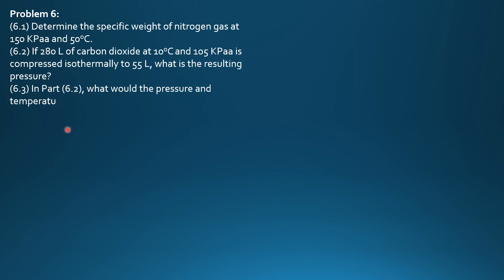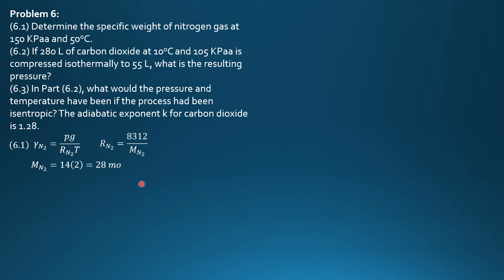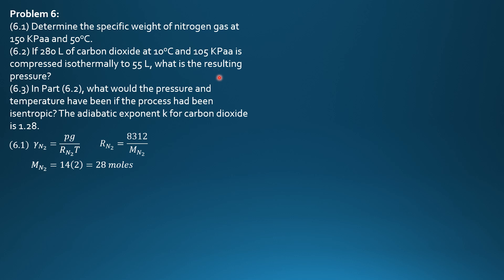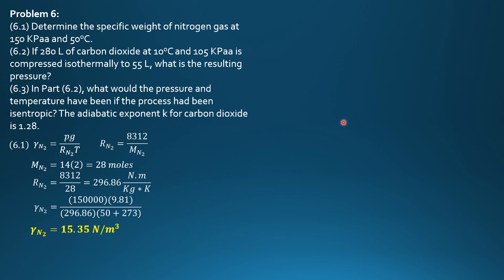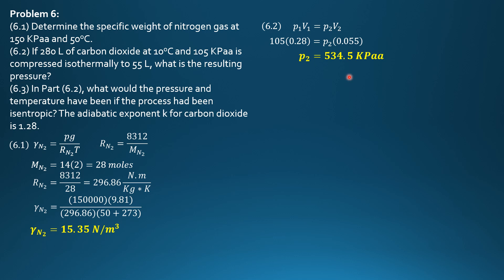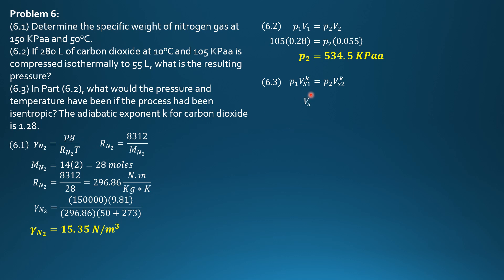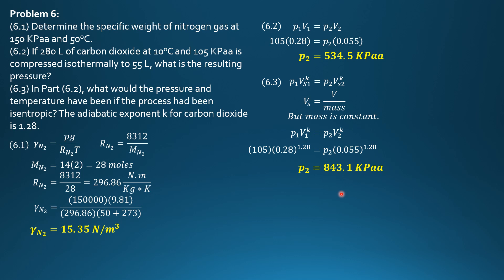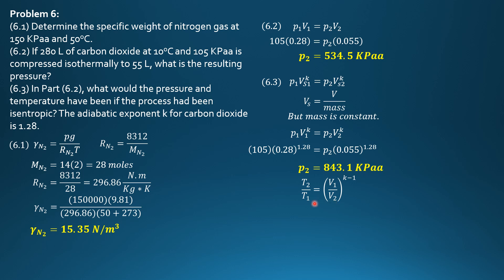FLUID PROPERTIES and GAS LAWS, Example 6